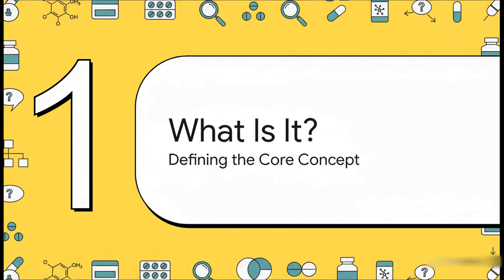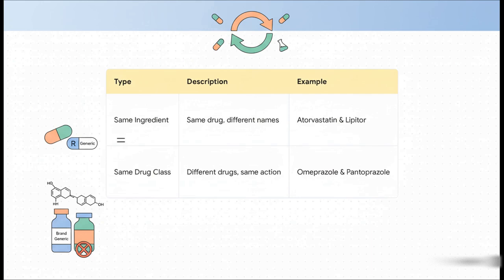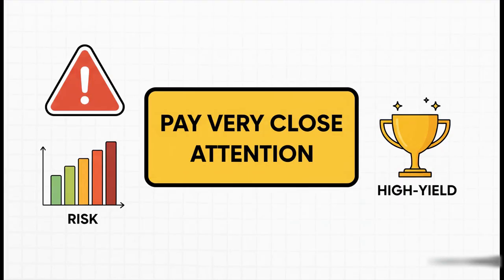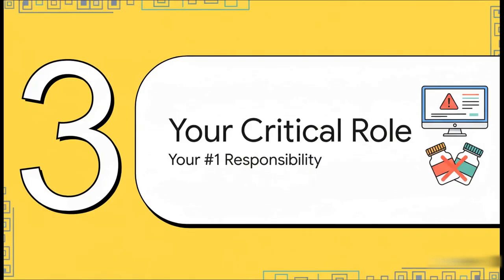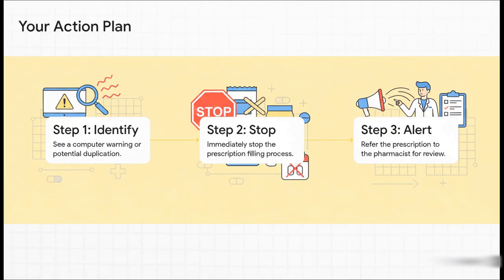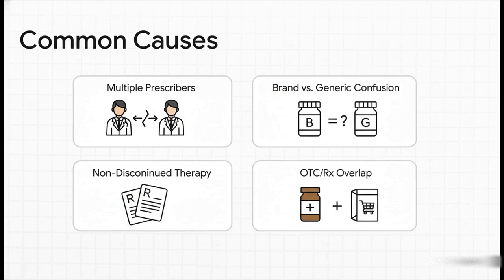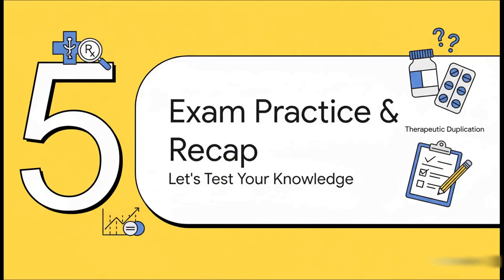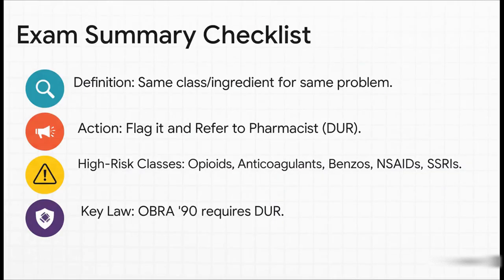Therapeutic Duplication Explained for PTCB | High Yield Medication Safety & DUR Study Guide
Master Therapeutic Duplication for the PTCB Exam with this high-yield, simplified guide designed for pharmacy technician students. Learn what therapeutic duplication is, why it’s a major DUR alert, technician responsibilities, OBRA ’90 requirements, high-risk drug classes (opioids, NSAIDs, SSRIs, anticoagulants), and exam-style examples. Perfect for PTCB prep, med safety review, and pharmacy tech training.